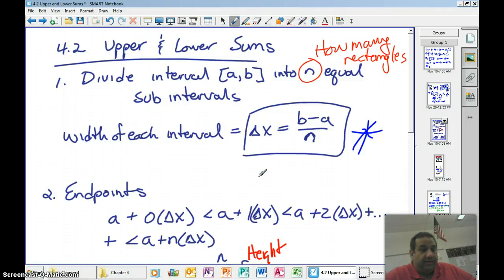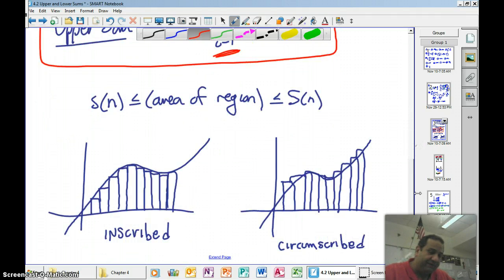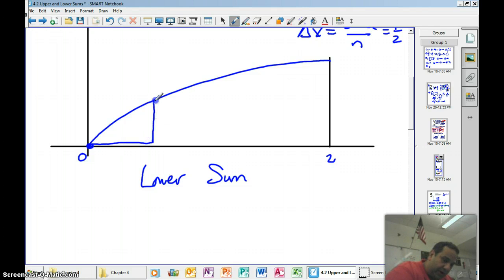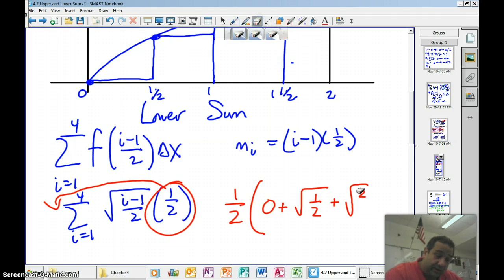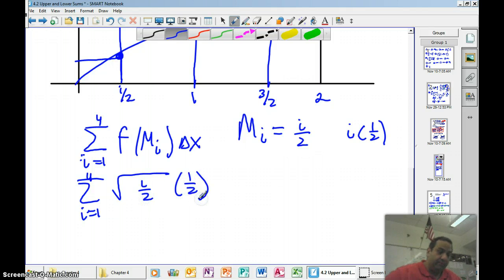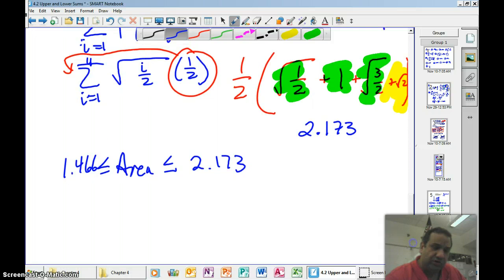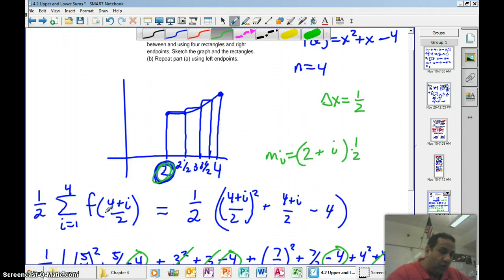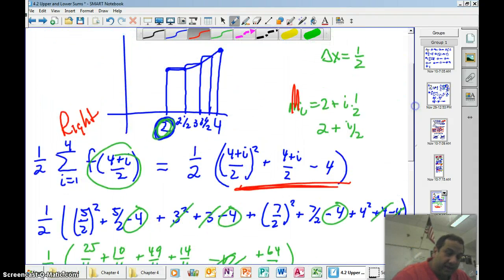Lesson 4.2 Day 2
Upper & Lower Sums